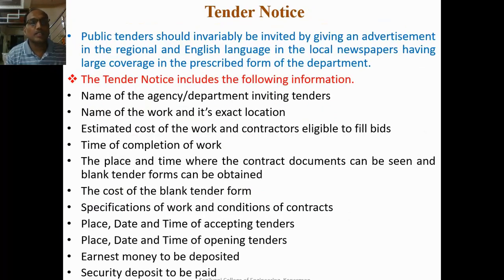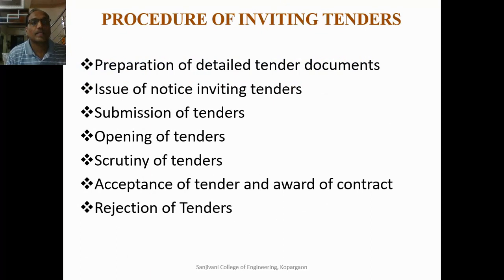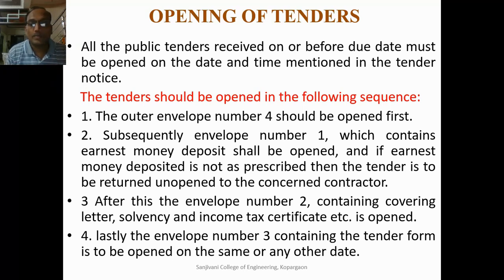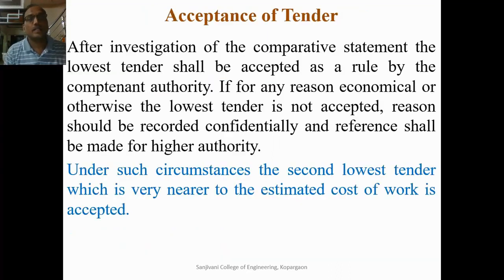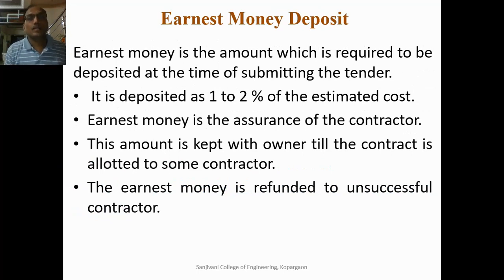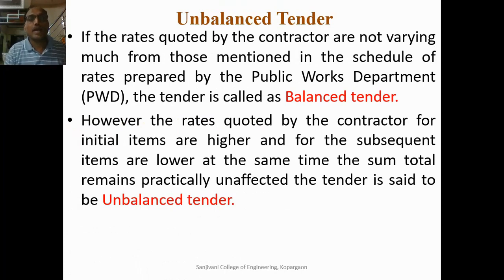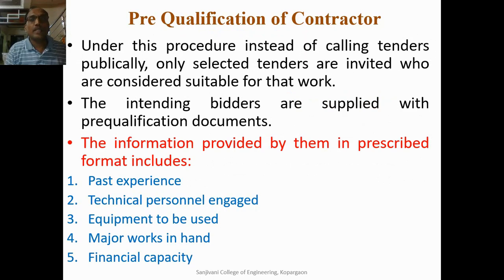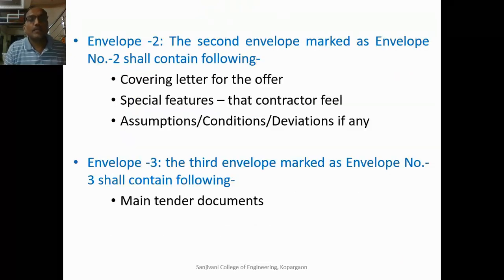QSCT- Tenders and Tendering Procedure